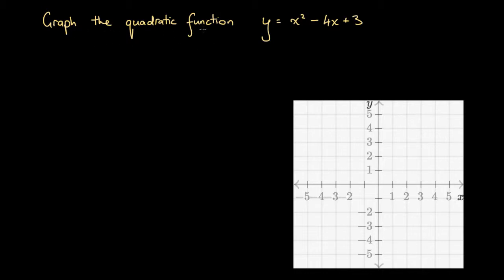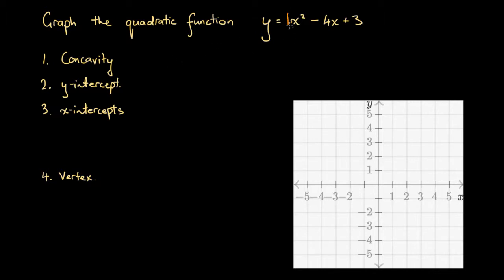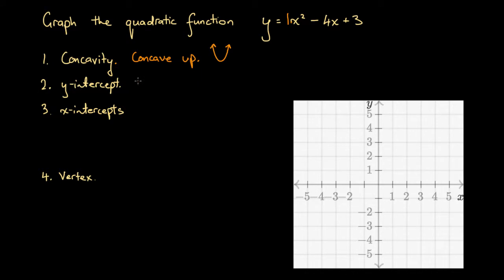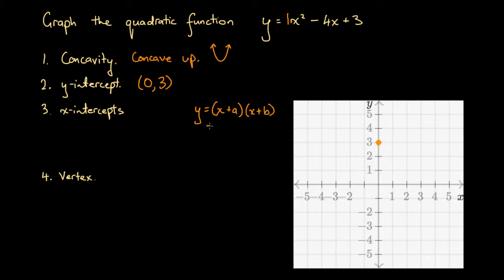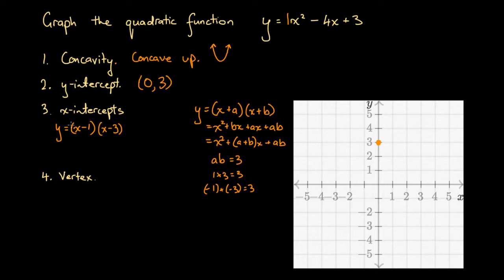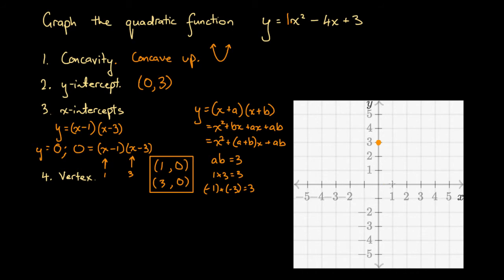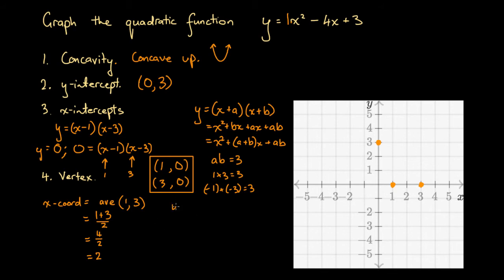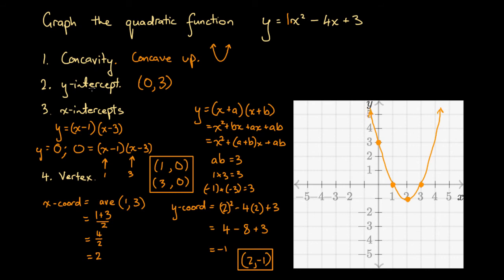A Four Step Process to Graph Factorable Quadratic Functions